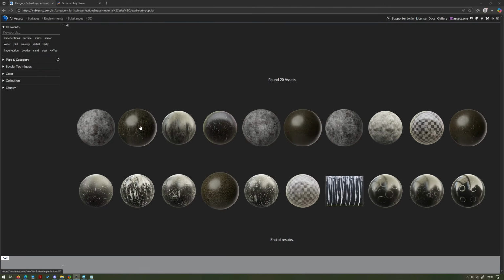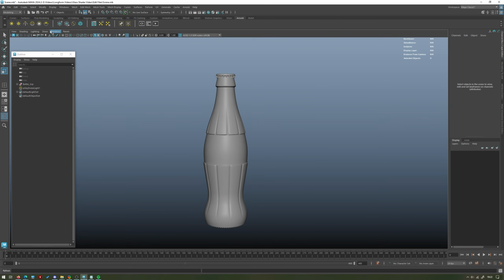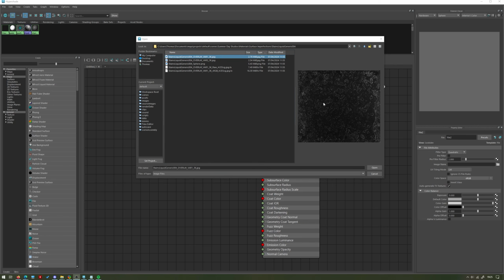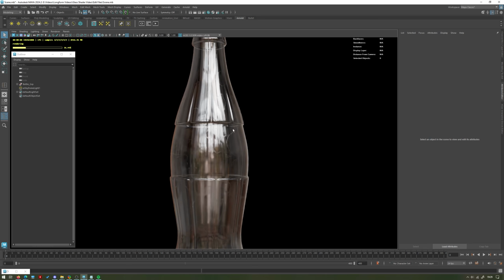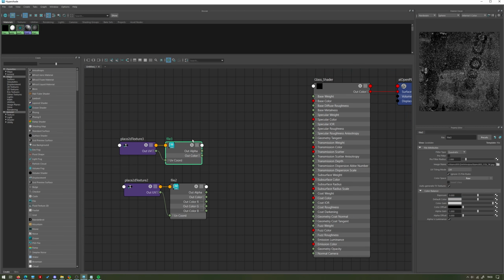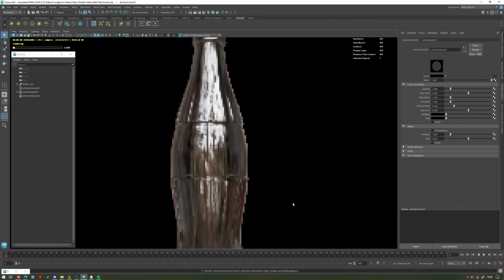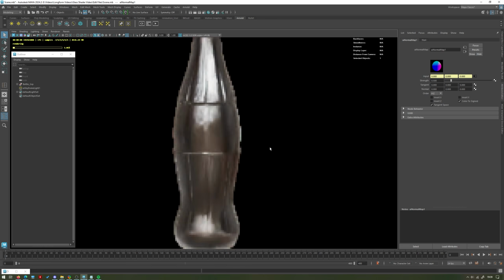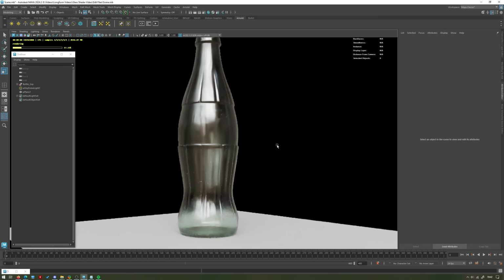How To Make Realistic Glass - Maya Tutorial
Showing you how to make a realistic glass shader/texture in Maya with Arnold!